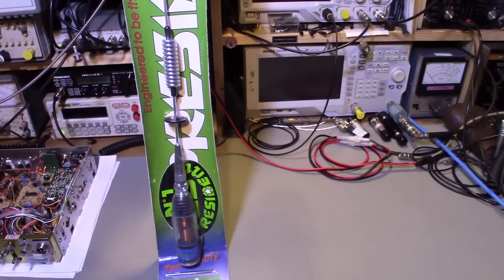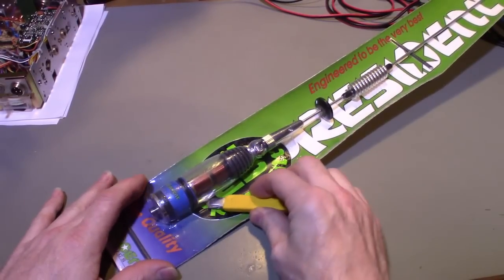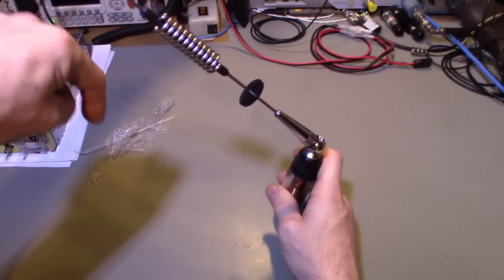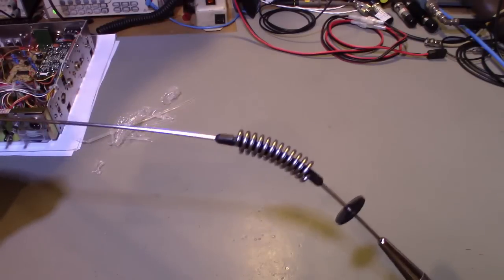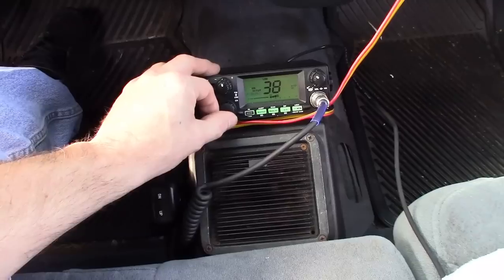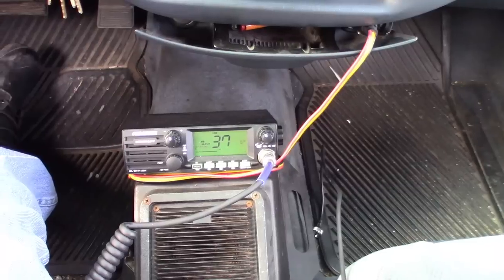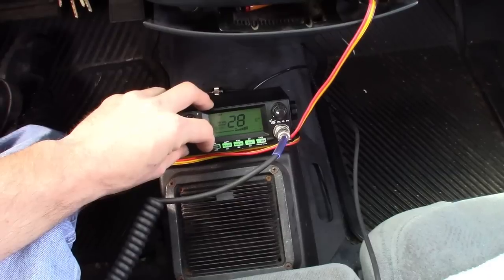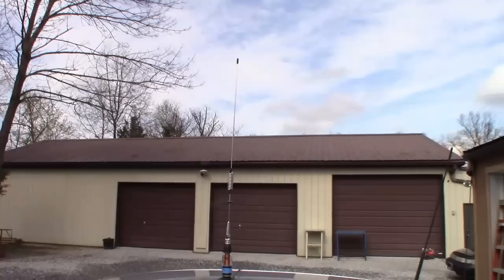President Electronics Mississippi CB radio antenna review.